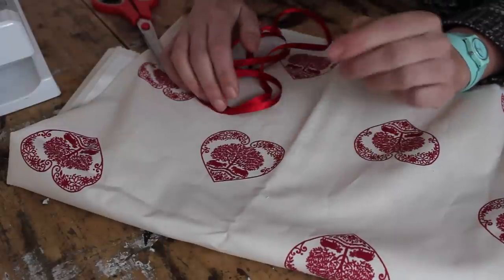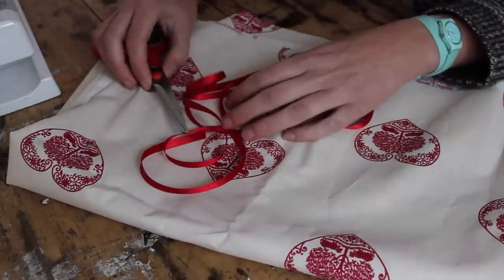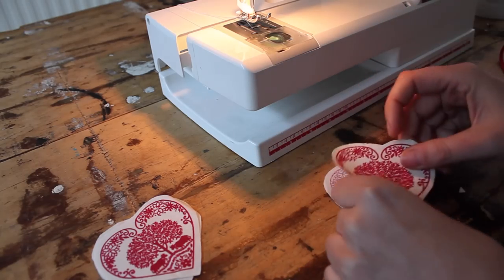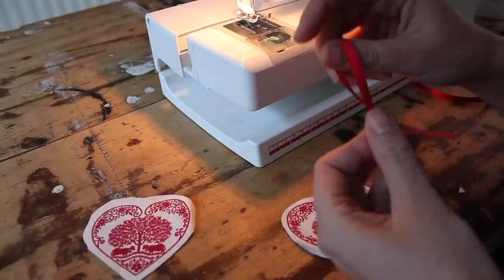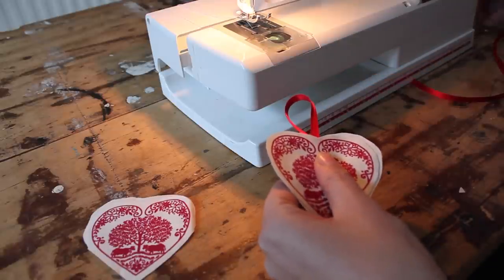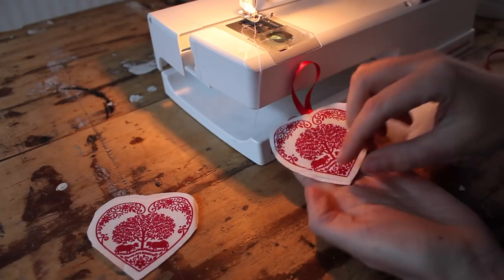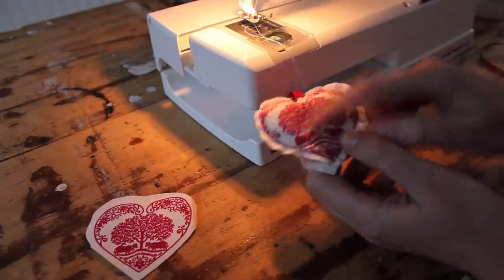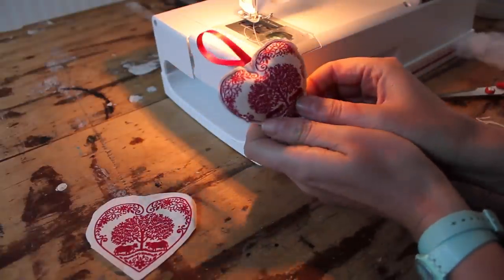How to make fabric Christmas decorations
Make your own Christmas tree decorations from fabric.
Have an unique tree this year with handmade treasures.

All you need is a cotton with a great print, some toy stuffing and a piece of ribbon.